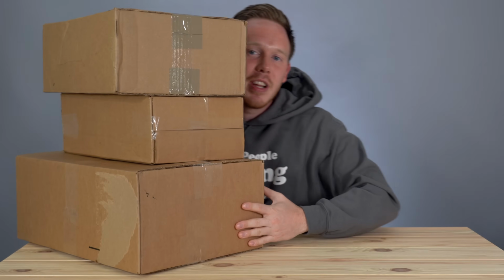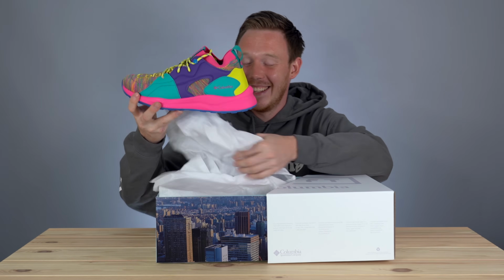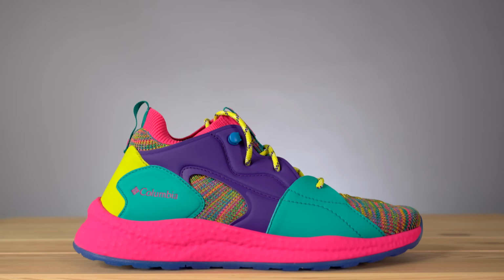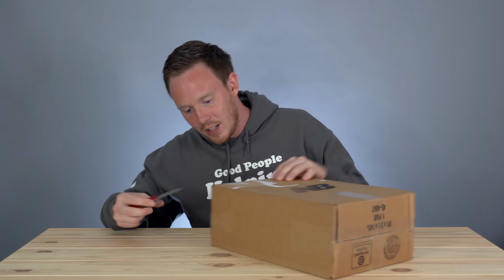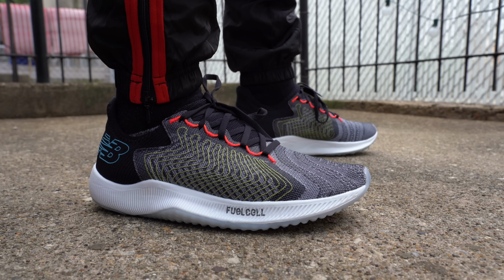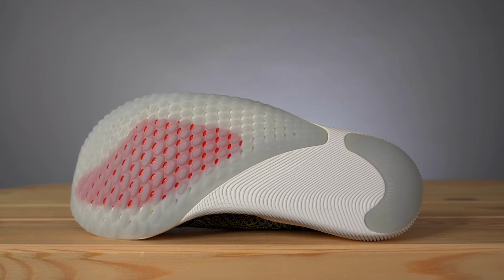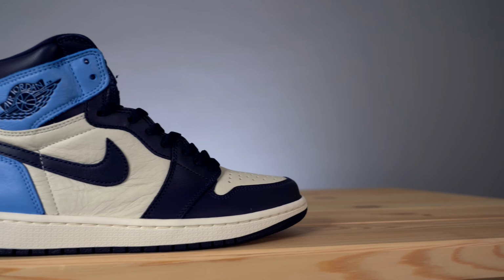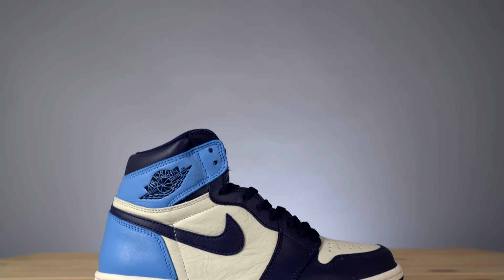UNBOXING Early Jordan 1's and MORE Sneaker HEAT!